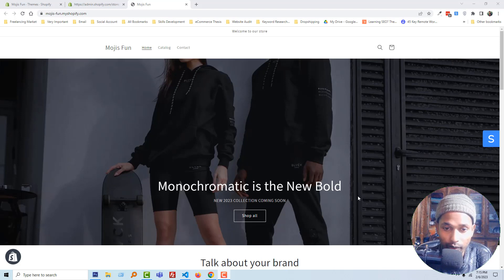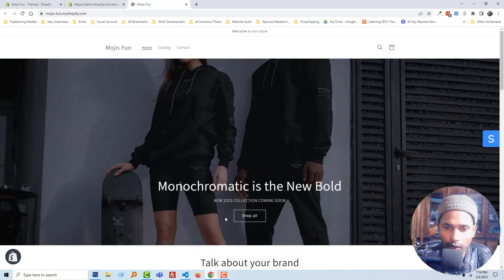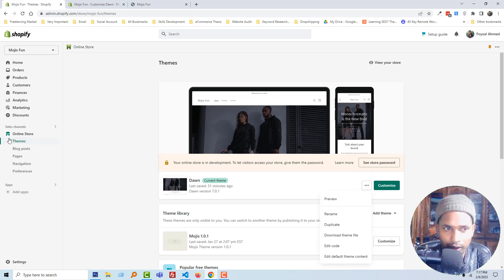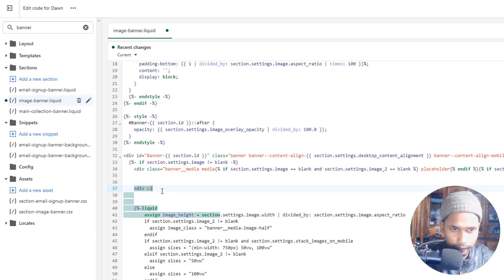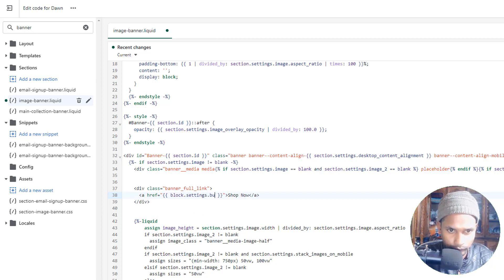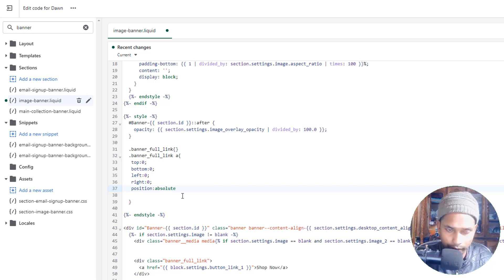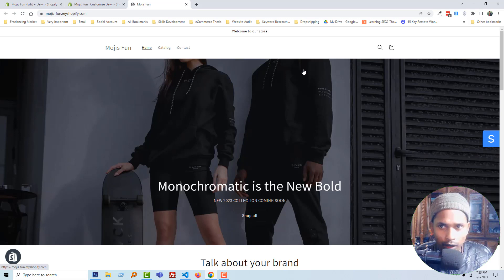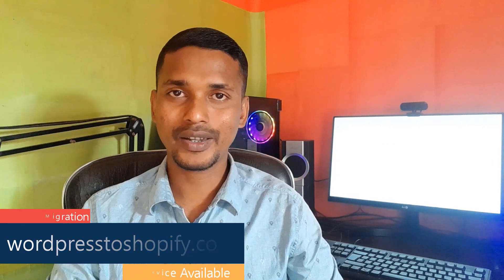How to make Image Banner clickable on Shopify ✅ Shopify Clickable Banner Image [ NO APPS ]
💻 Welcome to * How to make slideshow images clickable on Shopify ✅ Shopify Clickable Slideshow [ NO APPS ]*

Today, we're diving into the world of clickable image banners on Shopify.  Want to boost engagement and drive traffic to specific products or pages? This video's got you covered!

Tired of static banners?  I get it. We all want our online stores to sing, dance, and click!  That's why I'm sharing powerful, yet simple, app-free techniques to transform your banners into traffic magnets.

In this video, you'll learn:

Step-by-step instructions for making any image banner clickable, regardless of your theme.
Pro tips on crafting compelling visuals and calls to action that convert.
Bonus strategies to track campaign performance and maximize results.
Whether you're a Shopify newbie or a seasoned pro, this video has something for you. So, grab your favorite editing tool, settle in, and get ready to unleash the click-power of your banners!